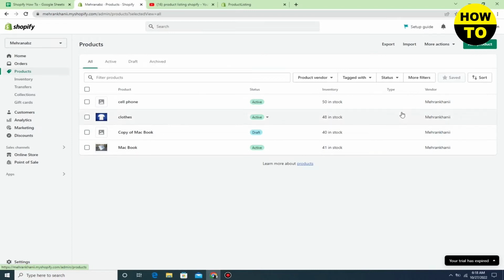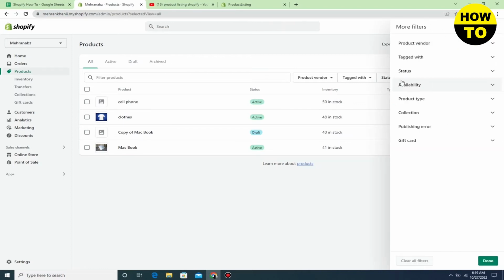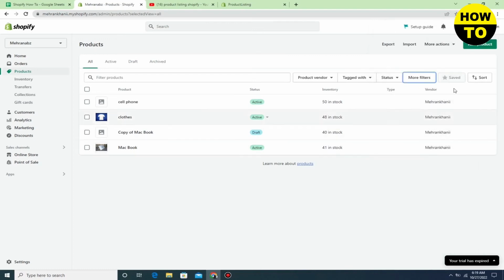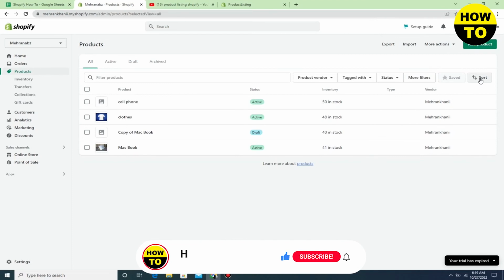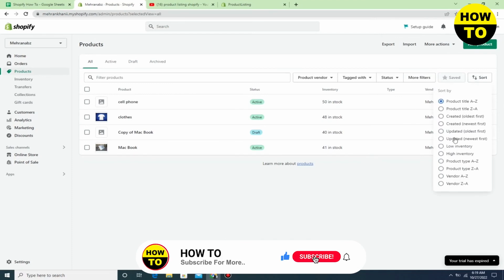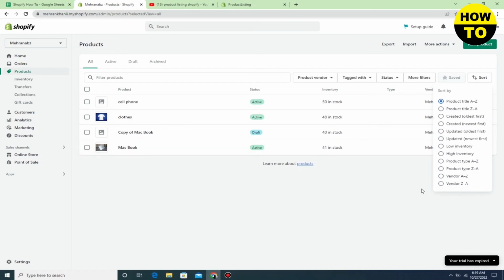How To Product Listing In Shopify (2026)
Learn How To Product Listing In Shopify. It is really easy to do and learn to do it in just a few minutes by following this super helpful tutorial to get a better understanding of everything.